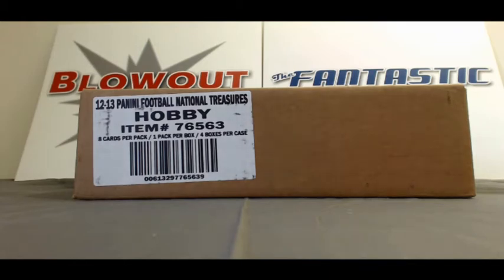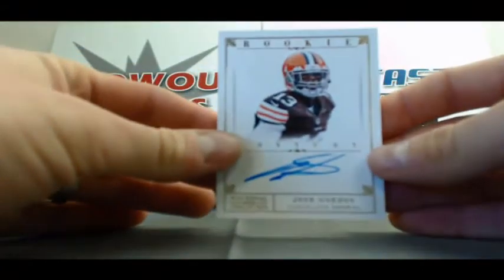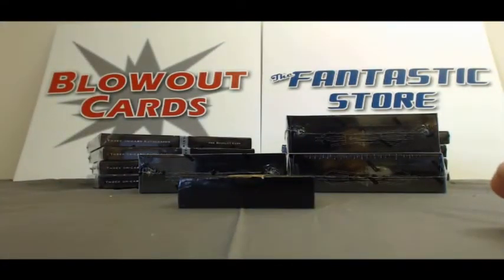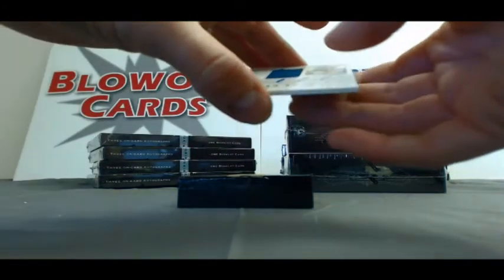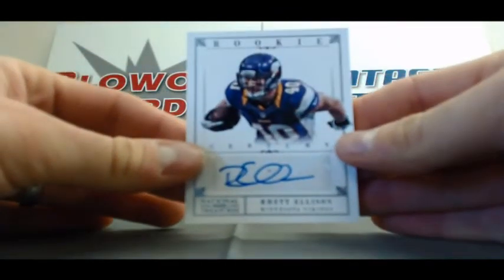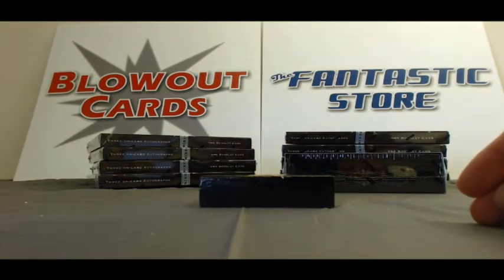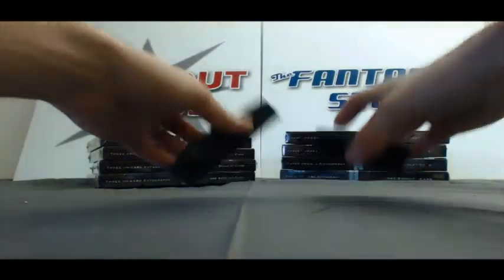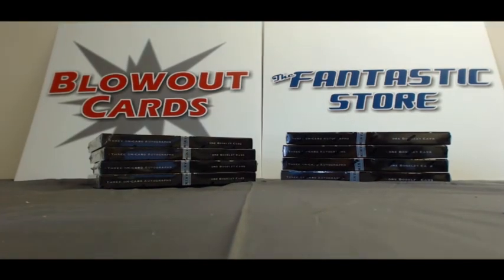Blowout Cards - BlowoutTV - Craig N's 2012 National Treasures Football Case #2 Andrew Luck!